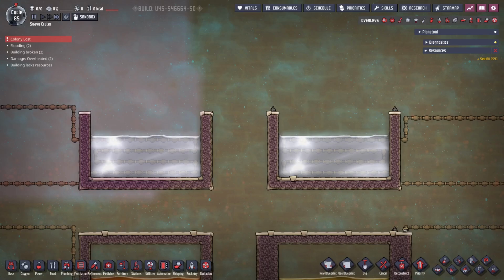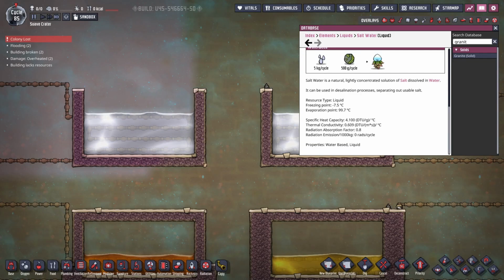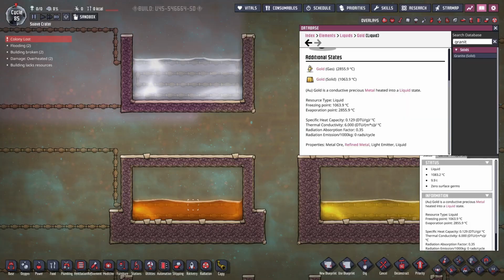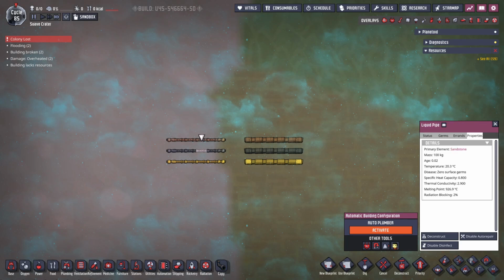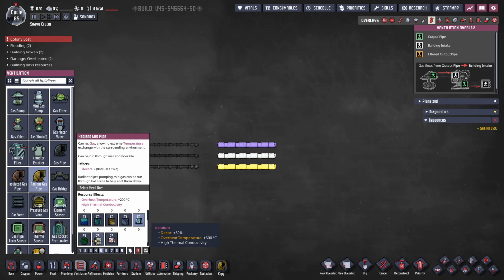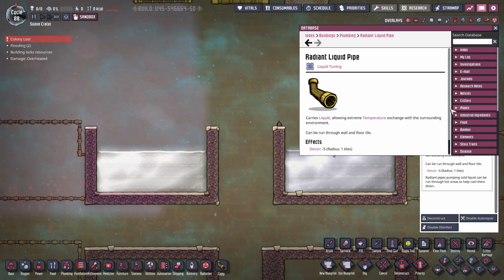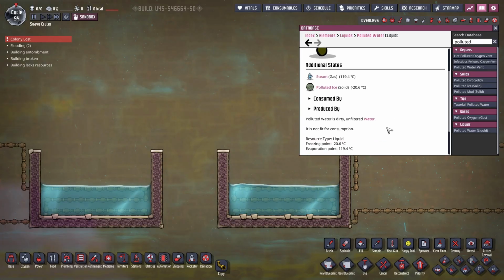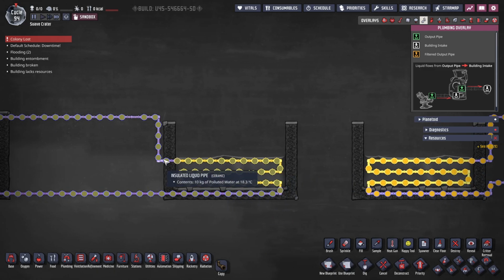Oxygen not included: Master heat transfer to survive by understanding TC and SHC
00:00 - Intro
00:07 - Thermal Conductivity
03:34 - Thermal Conductivity for objects
07:19 - Examples